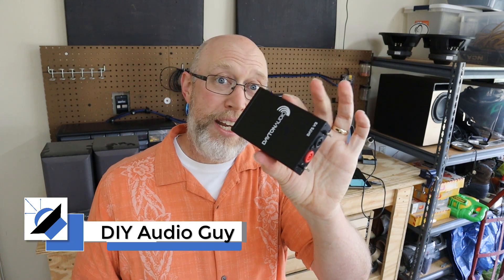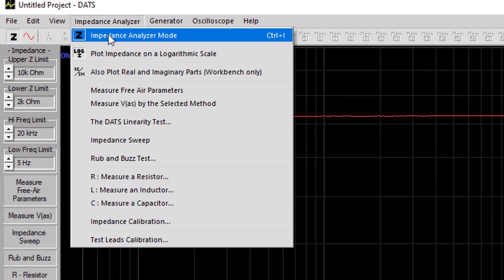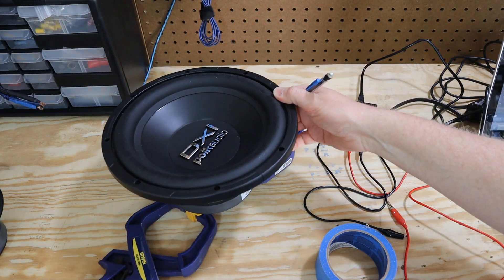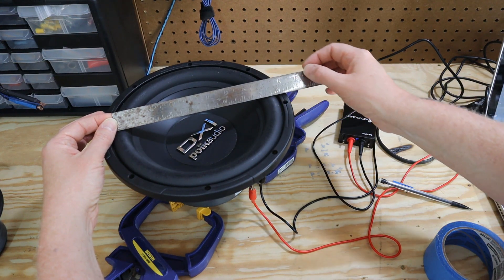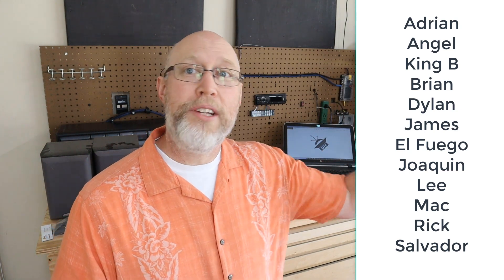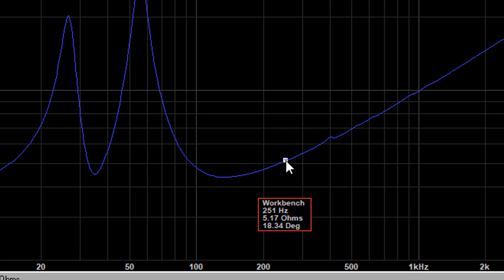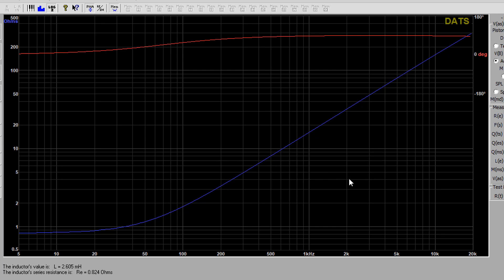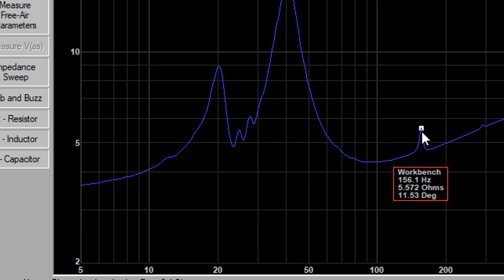The Ultimate Subwoofer Test Gear: DATS from Dayton Audio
In this video I show you how to set up and use this must have audio test gear!  Dayton Audio Test System or DATS.  This is the ultimate tool for for finding the TS parameters of your raw drivers, the tuning frequency of your enclosure, and the values of your crossover components.  It is a must have for any serious speaker builder.  Watch to learn how to measure the TS parameters of any speaker!

Chapters:
0:00  Introduction
0:30  Setup and Calibration
2:30  TS Parameters
5:55  Ported Subwoofer Tuning Frequency
6:55  Testing Crossover Components
8:20  Passive Radiator Tuning Frequency